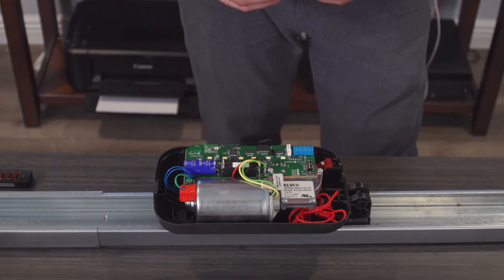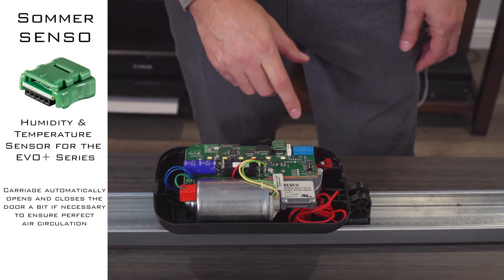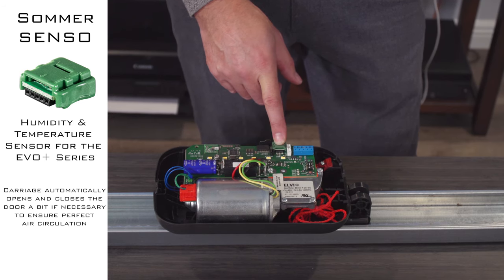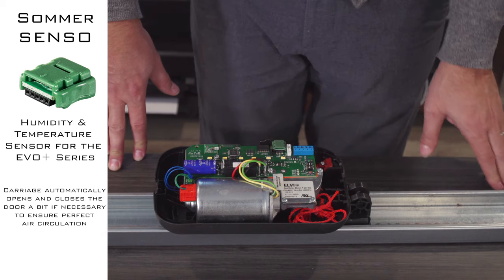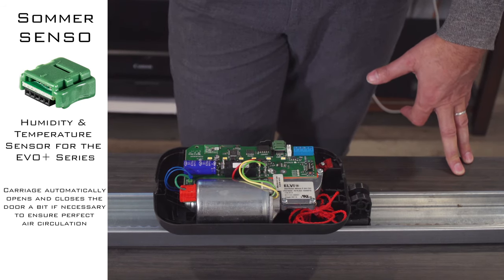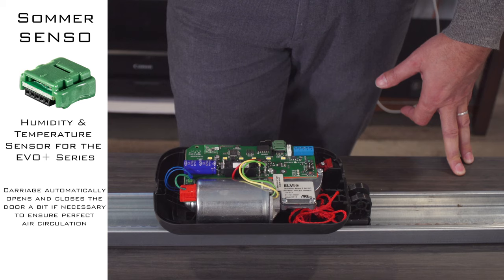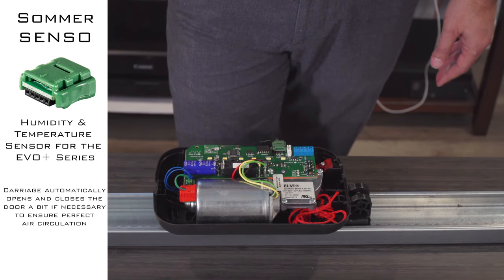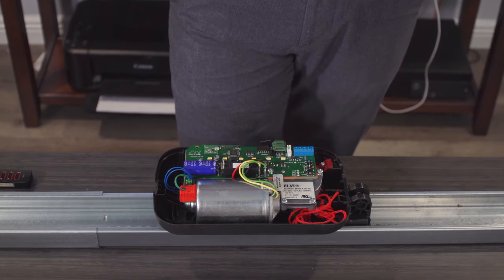Sommer EVO+ SENSO Humidity and Temperature Sensor Installation By NSCD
North Shore Commercial Door is your one-stop-shop when it comes to the full line of Plug & Play Garage Door Opener Accessories for the EVO+ Series by Sommer! SENSO (Item# 10371) is a sensor that records air humidity and temperature in your garage. The carriage automatically opens and closes the door a bit if necessary, ensuring perfect air circulation. This reduces the risk of mold formation.
SENSO - Humidity & Temperature Sensor for the EVO+ Series by Sommer.
Features:
Records air humidity and temperature in your garage
Carriage automatically opens and closes the door a bit if necessary, to ensure perfect air circulation
Proper air circulation reduces the risk of mold formation

NorthShoreCommercialDoor.com Production